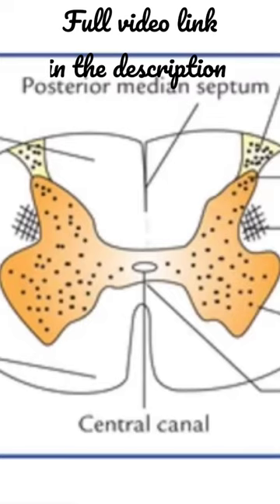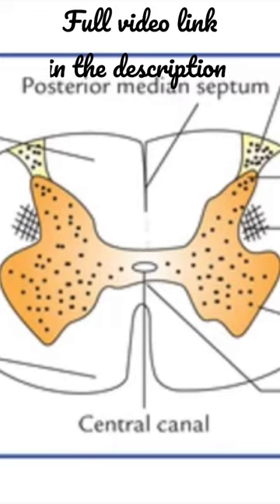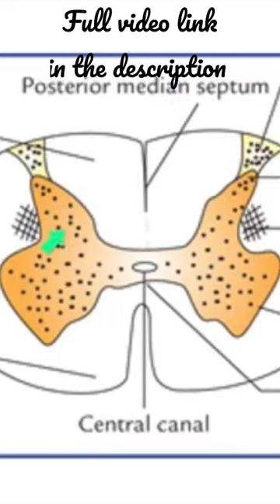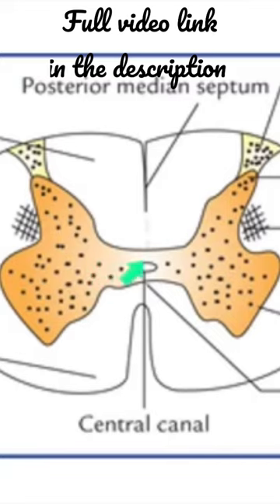Internal features of Spinal cord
Internal Features of Spinal Cord | Grey Matter | White Matter | Features at Different Levels | Rexed